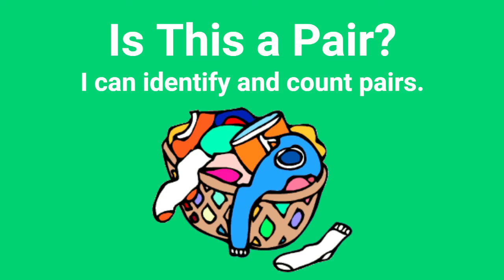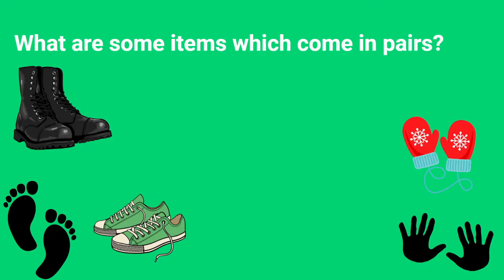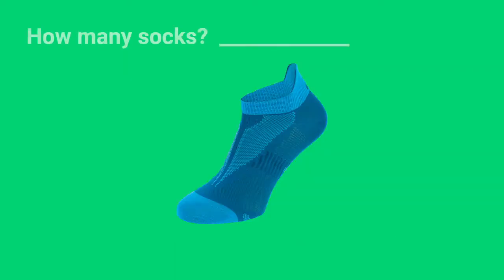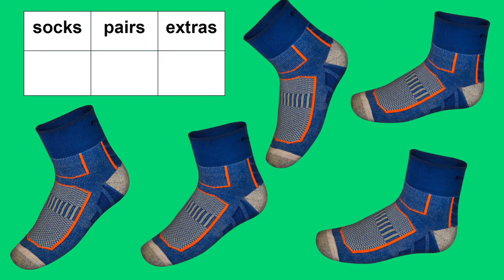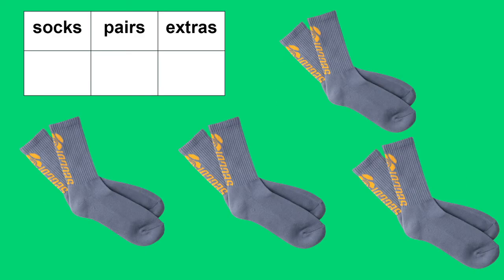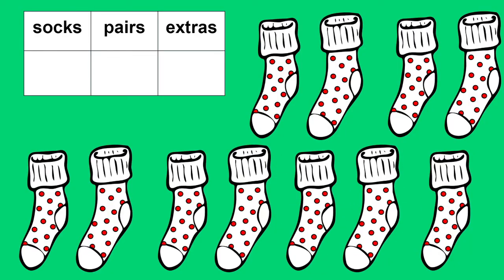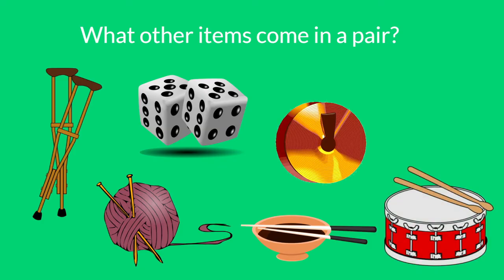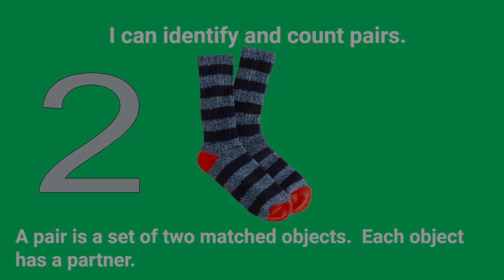Grade 2: Math Lesson #36 Identifying Pairs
This playlist coordinates with the Saxon math level 2. This is lesson #36 Identifying Pairs. Please note that this supports the lesson portion of the curriculum. It is greatly encouraged that your child reviews the calendar, pattern, 100’s chart, clock, money, and math facts which are in the Saxon 2 teacher's guide. Daily review of these concepts helps to build a strong foundation of number sense.